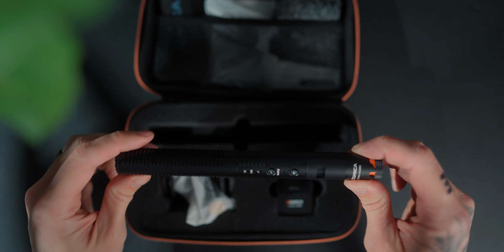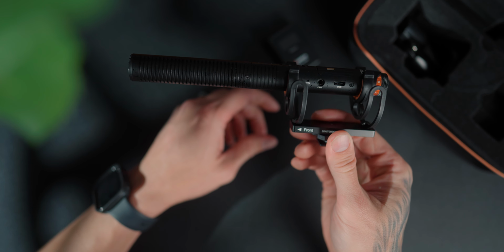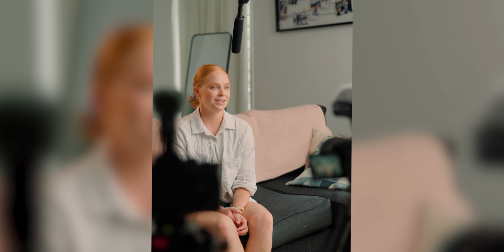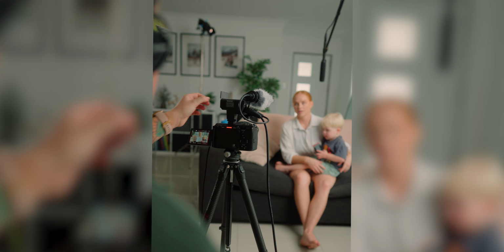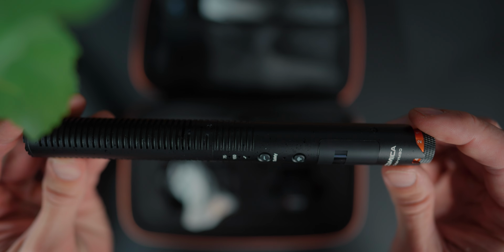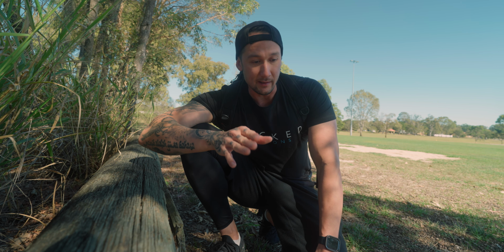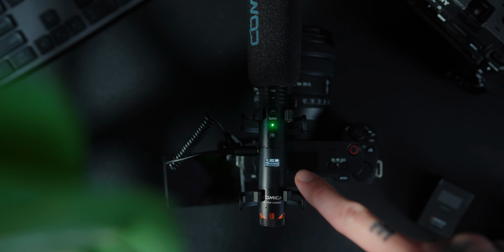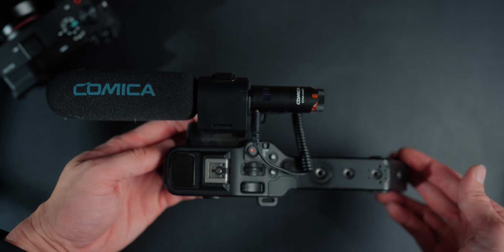NOONE else is doing this! Comica VM30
This is a microphone that a lot of other companies just do not offer. I love doing these reviews because they are products that are thinking outside the box and really being innovative but also catering for budget filmmakers in mind too!

Summer Vibe
Morris One

MAIN CAMERAS:

Sony FX30
Sony A7IV
Sony ZV-E1

SECONDARY CAMERAS:

Sony A7III
Sony ZV-1 M2
Sony a6000
DJI Mini 3 Pro
DJI Mini 2

Digitalfoto Thanos Pro II
Digitalfoto Thanos SE
Neewer Tripod
Sirui Tripod
DJI RS3 Pro
FeiyuTech Scorp

LIGHTING:

Nanlite Pavo tube 30c
Godox VL 300 COB light
Godox SL 200w ii COB light
Godox M1 small LED RGB lightL

APS-C Kit:

Sigma 16mm f1.4
Sigma 30mm f1.4
Sony 50mm f1.8 OSS
Sony 18-135mm f3.5-5.6

Full Frame Kit:

Sirui 50mm T2.9 Anamorphic lens
Tamron 28-75mm f2.8
Tamron 17-28mm f2.8
Sony 28-135mm f4 Power Zoom
Sony 85mm f1.8
Meike 50mm T2.1 Cine Lens

Sound Studio Set up:

Synco Mic- D1
Zoom h5 recorder
Outdoor Set Up:
Rode Video Mic Pro Plus